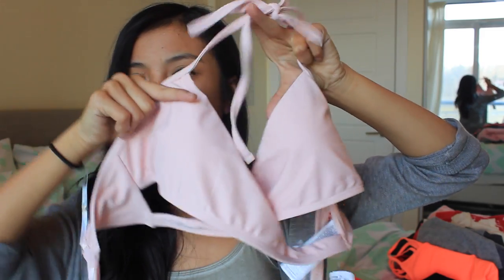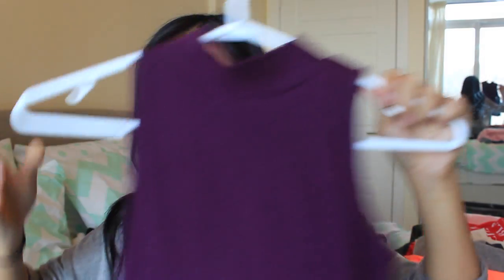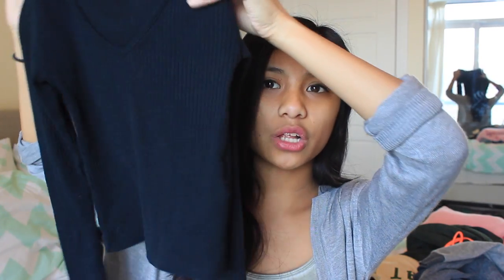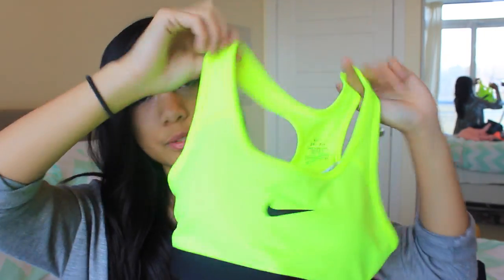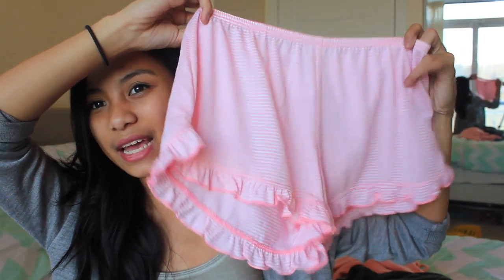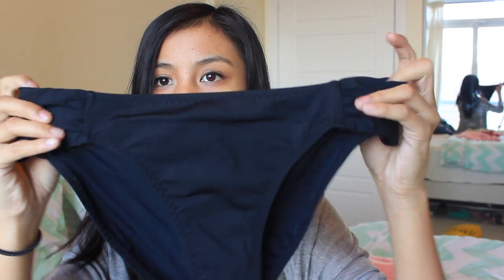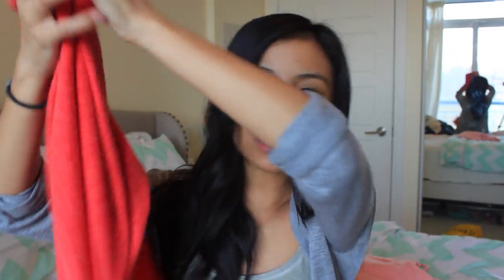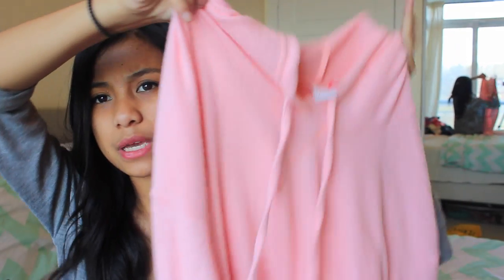SPRING CLOTHING HAUL 2016! BrigthBeauty14